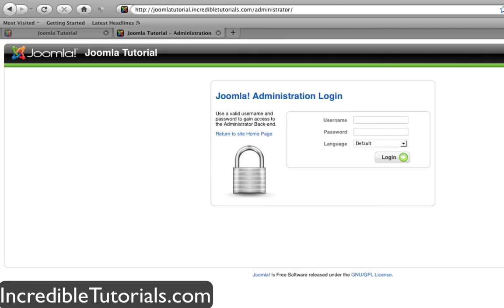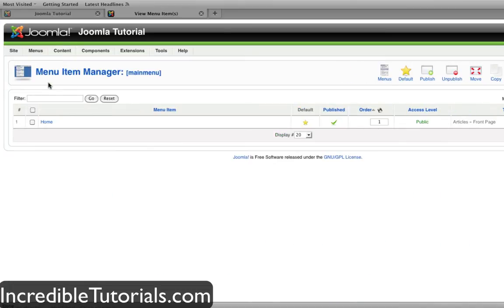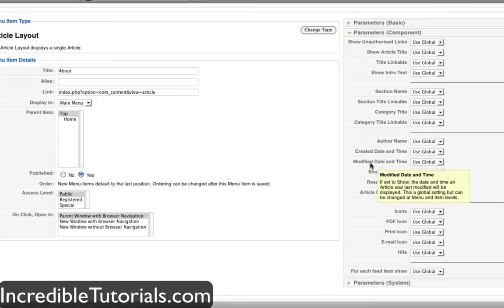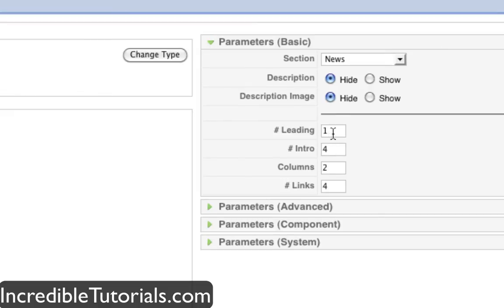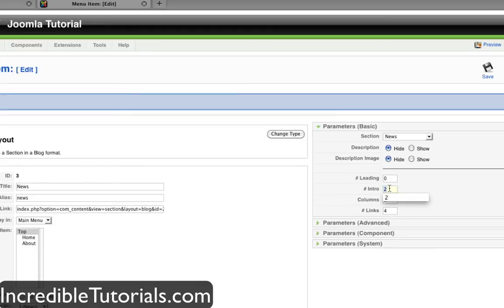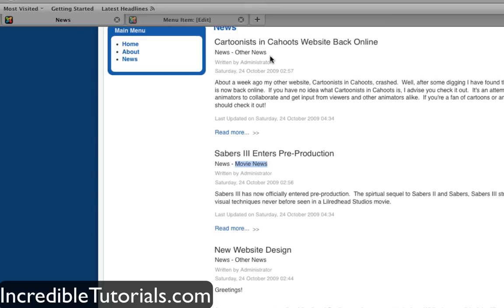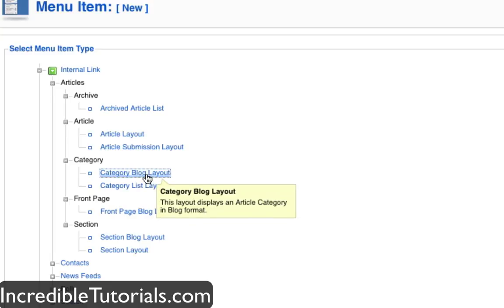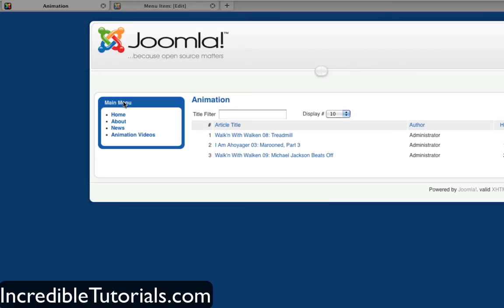Joomla Tutorial: How to Link Articles to Your Menu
In this tutorial I go over how to take your articles and make them visible on your Joomla website.